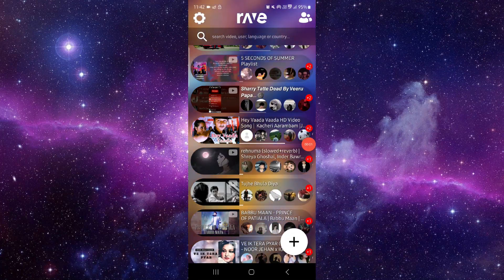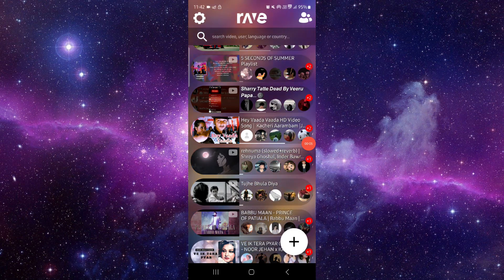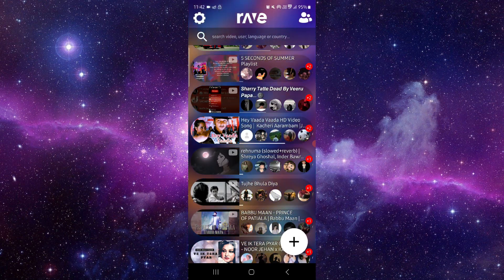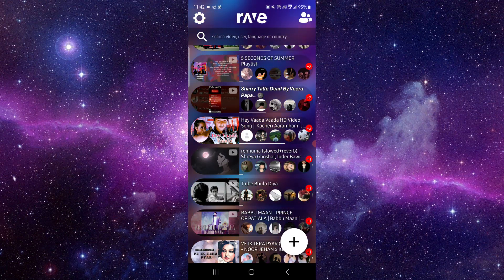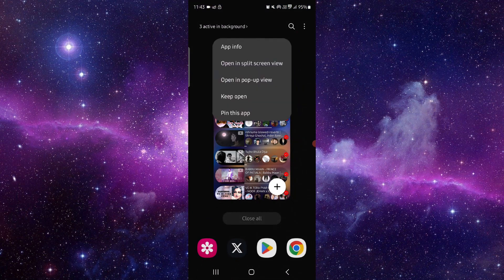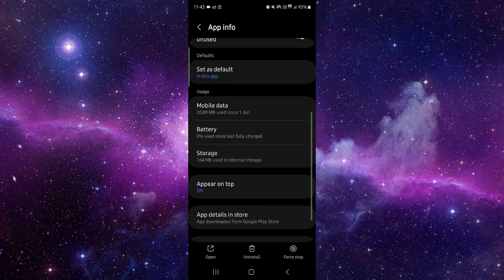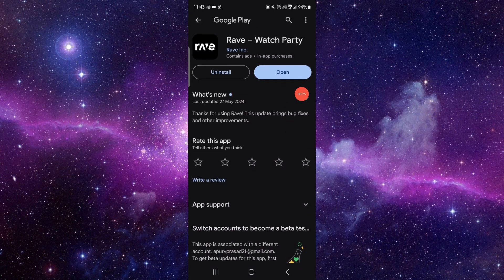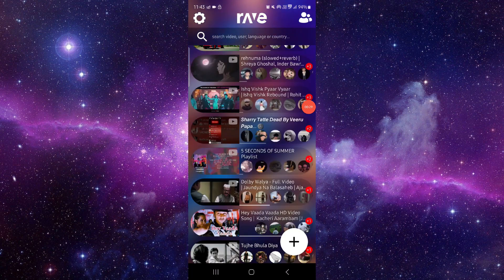✅ How To Fix Rave App Error (Software Update)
In this video, we guide you through the steps to fix general errors on the Rave app. Learn how to update your software and resolve various errors.

• Fixing errors on Rave app
• Software update steps
• Tips for error-free app use